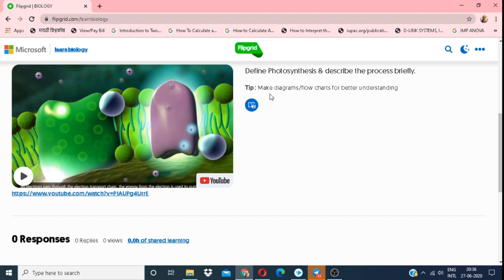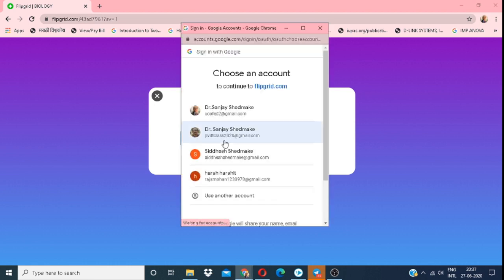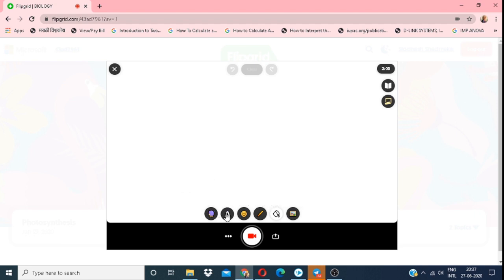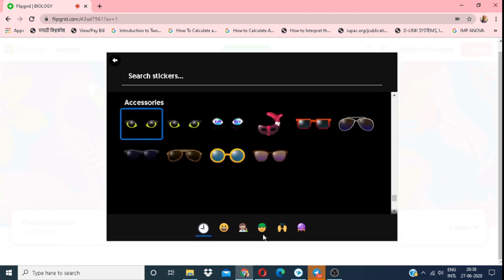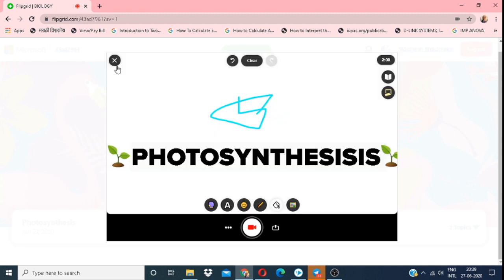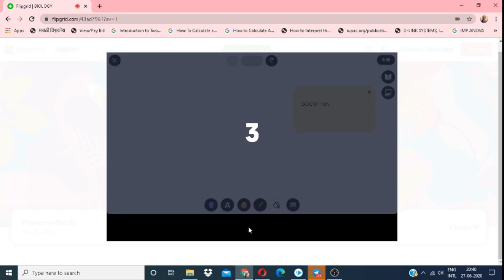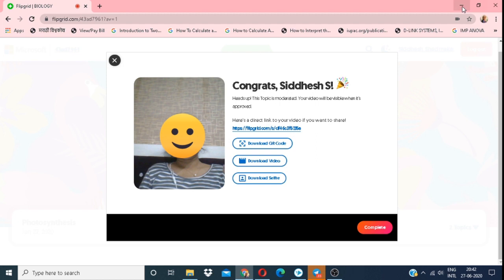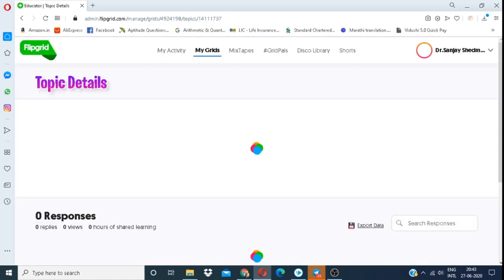Flipgrid Tutorial for Teachers | Create, Discuss & Assess | Part 2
Flipgrid Tutorial Part 2 🎤 | Create Topics, Student Responses & Feedback

Take your Flipgrid learning to the next level! In Part 2, learn how to use Flipgrid for creating engaging topics, encouraging student video responses, facilitating discussion, collaboration, assessment, and meaningful feedback.

🎯 In this video you will learn:
✅ How to create topics in Flipgrid
✅ How students can record and share responses
✅ How to encourage student participation
✅ Discussion and collaborative learning
✅ Assessment and feedback using Flipgrid
✅ Practical ideas for teachers and teacher educators
✅ How Flipgrid supports student voice and engagement

📚 Useful for: B.Ed students, teachers, teacher educators, education students, and anyone interested in ICT in Education, Educational Technology and digital learning.

🎤 Empower Every Voice. Engage Every Learner.